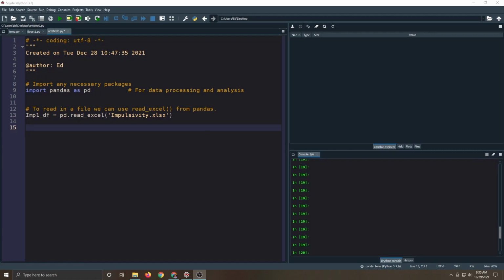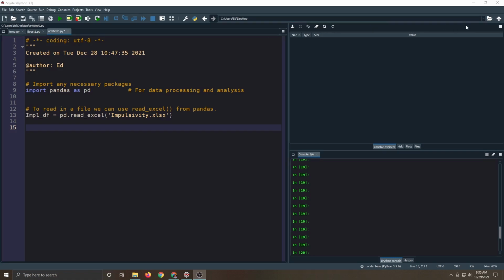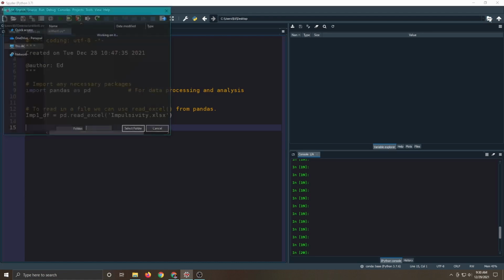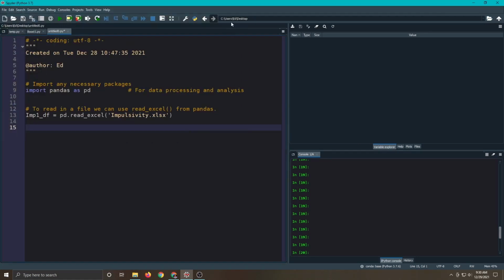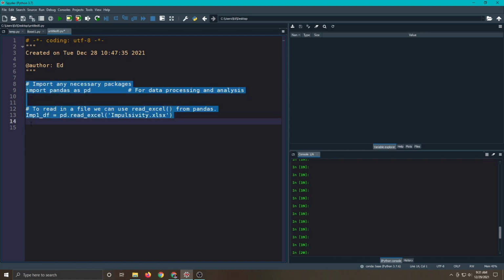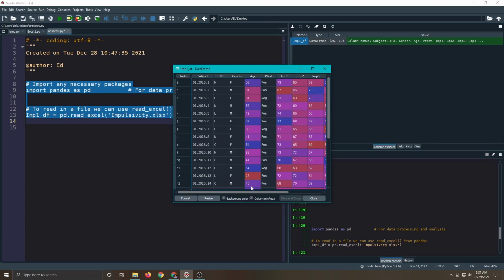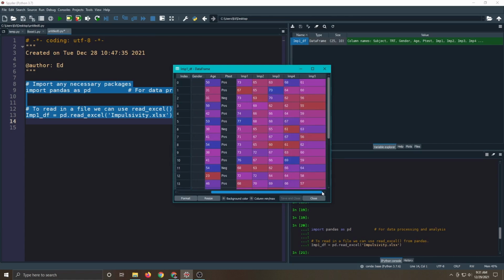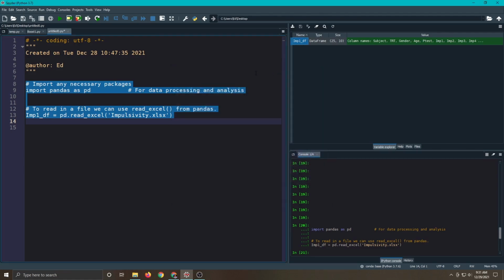Data Science using Python... Read an Excel File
This video shows how to read in an Excel file into your Python project.  The data is the Impulsivity.xlsx file that can be found in the repository: